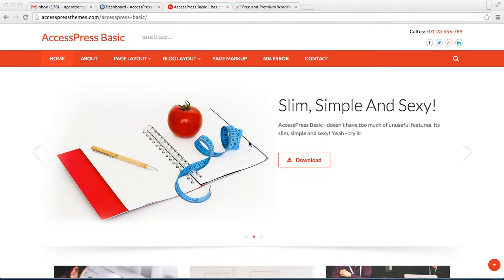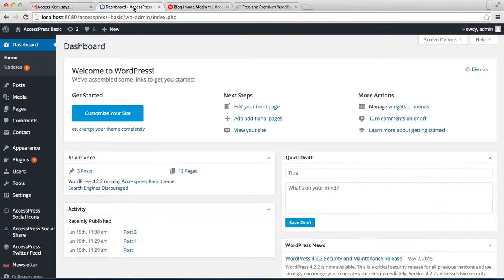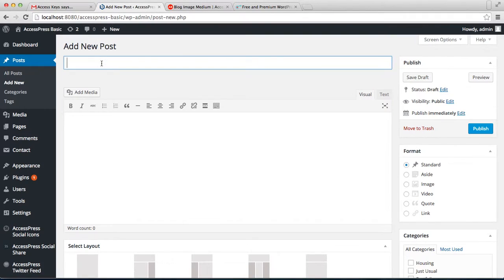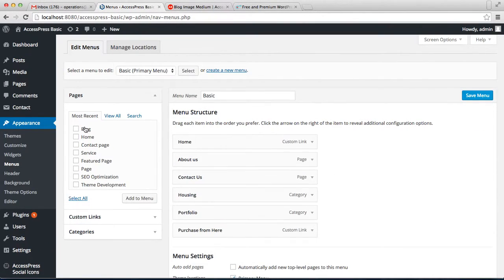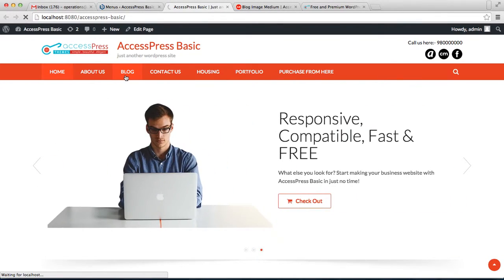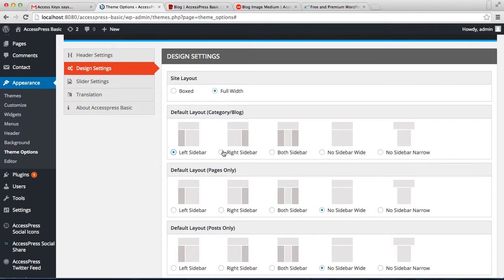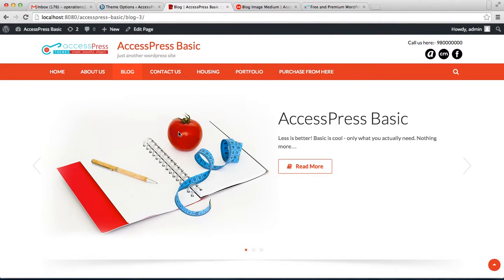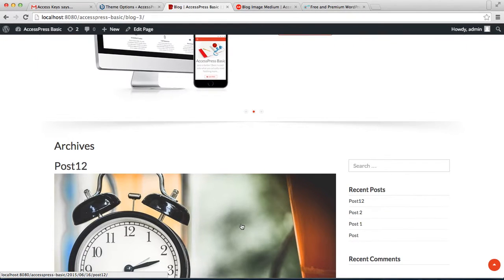AccessPress Basic - How to Create Blog Page and Change its Layout | WordPress Tutorial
Free WordPress Business Theme – AccessPress Basic

6 premium WordPress themes well suited for all sort of websites. Professional, well coded and highly configurable themes for you.

55+ premium WordPress plugins of many different types. High user ratings, great quality and best sellers in CodeCanyon marketplace.

8Degree Themes offers 15+ free WordPress themes and 16+ premium WordPress themes  carefully crafted with creativity.